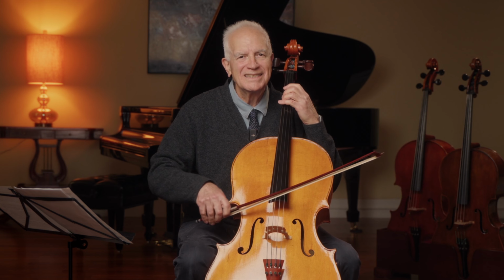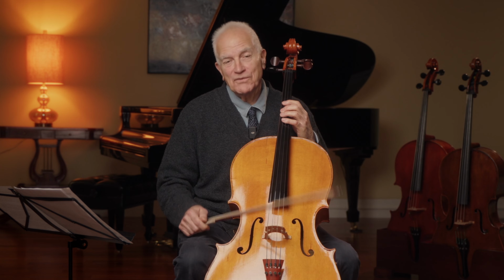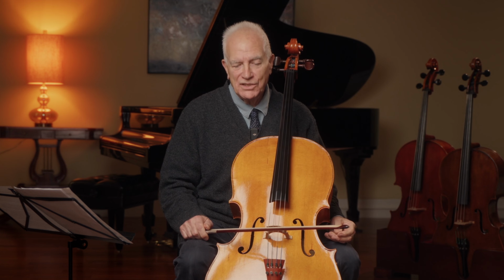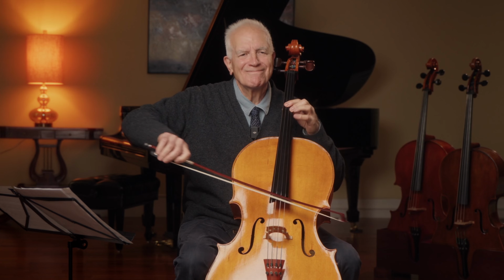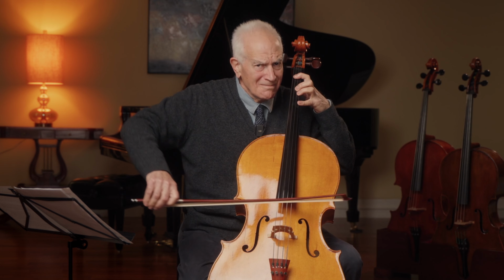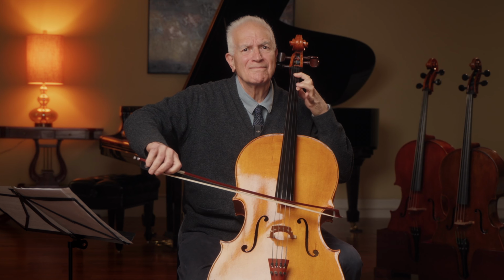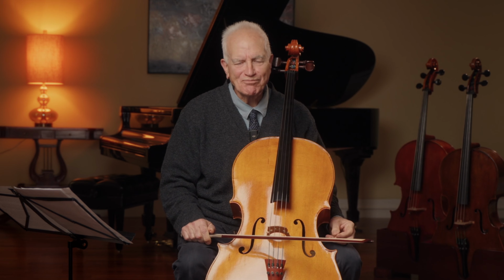How Harmony Broke Down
In this YouTube feature, master cellist and one of America’s leading experts on contemporary music, Fred Sherry, takes this into the world of tonality and atonality. We study examples from Debussy, Stravinsky, Schoenberg, as we learn about the outer reaches of harmony, as well as 12 tone examples.

tonebase gives you instant access to knowledge from the world's greatest classical musicians, performers, and educators.